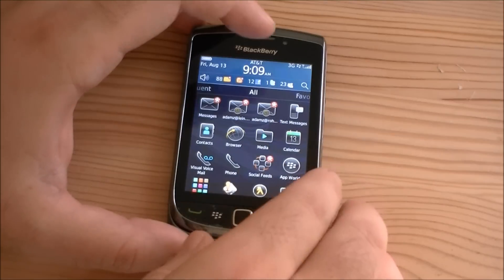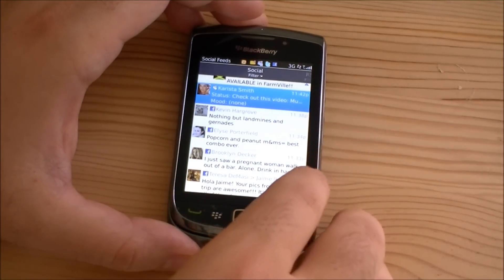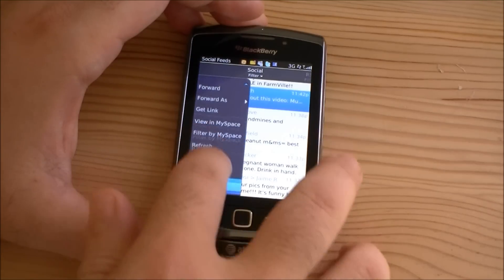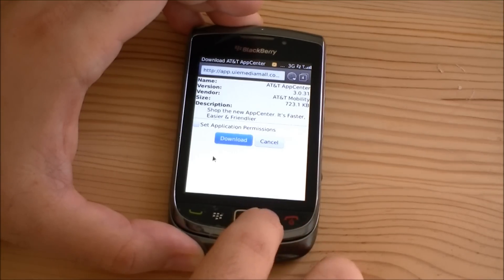BlackBerry Torch Software Tour | Pocketnow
The BlackBerry Torch on AT&T is the latest device from RIM. It features the new operating system, BlackBerry 6, which includes an improved user interface, a webkit-based browser, and more.